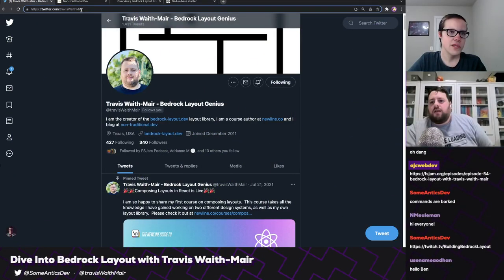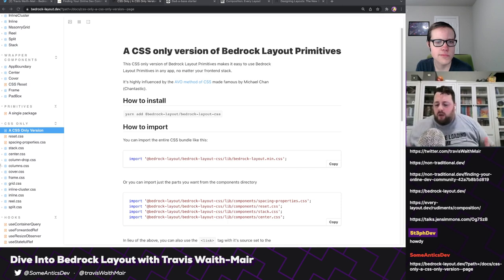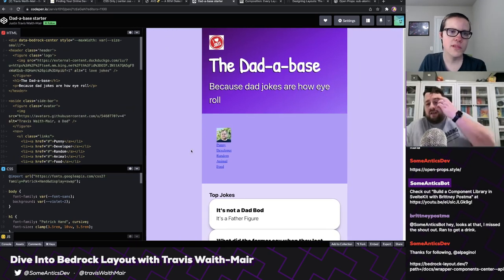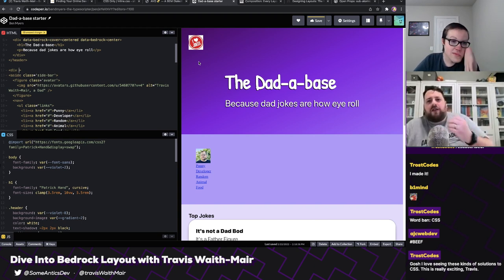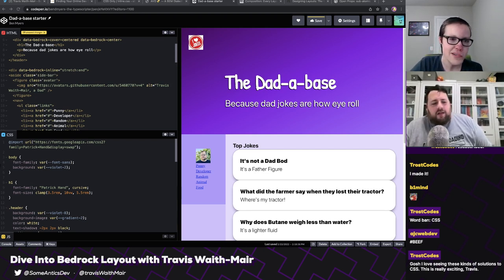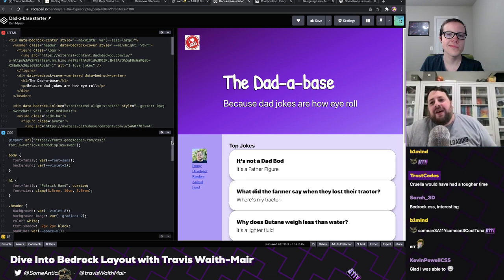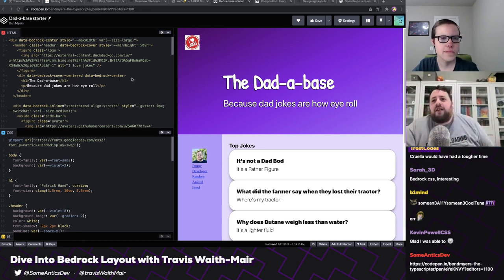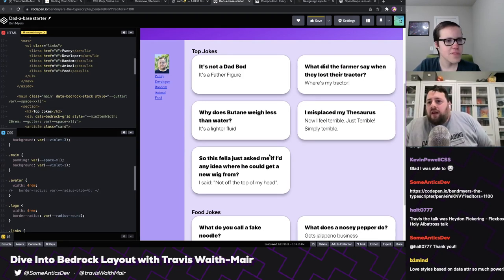Let's Dive Into Bedrock Layout (with Travis Waith-Mair) | Some Antics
Join us as Travis Waith-Mair and I dive into Travis's component library and CSS framework for layout primitives, Bedrock Layout

Broadcasted live on Twitch on February 22, 2022.

00:00 Introductions
03:46 What is Bedrock Layout?
11:48 A First Look at the Dad-A-Base
15:00 Global Layouts with Center Primitives
18:49 Hero Layouts with Cover Primitives
24:49 Side-By-Side Layouts with Inline Primitives
29:36 A Brief Interlude for Bedrock Contributors
31:15 More Side-By-Side Layouts with Inline Primitives
34:42 Stacking Inline Layouts Responsively (Or, Trying To)
41:59 A Brief Interlude for Kevin's Raid
43:58 Laying Out Images with Frame Primitives
49:47 Grid Layouts
54:46 Vertical Rhythm with Stack Primitives
55:57 Wrapping Up